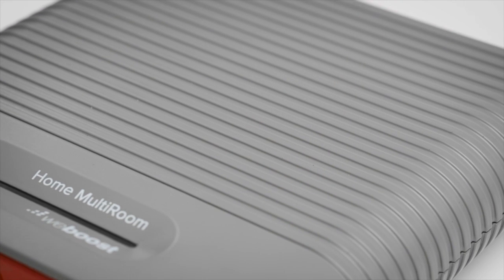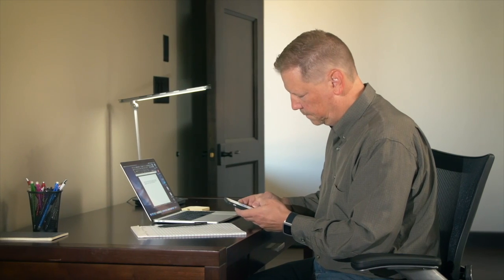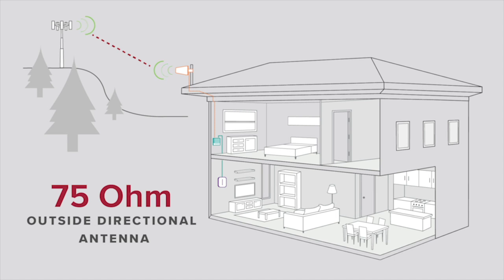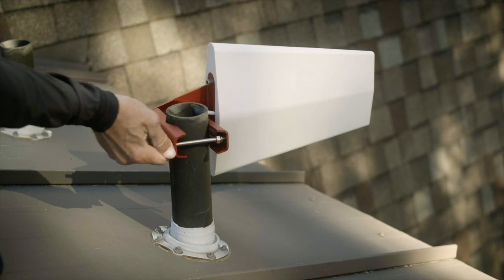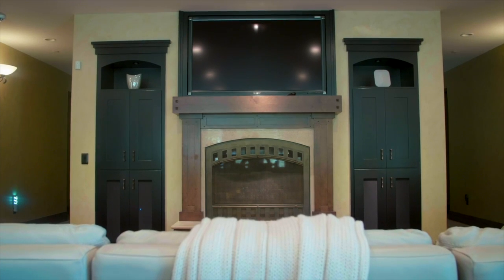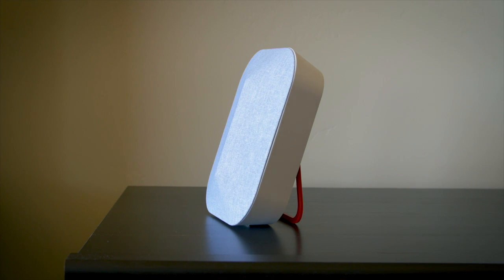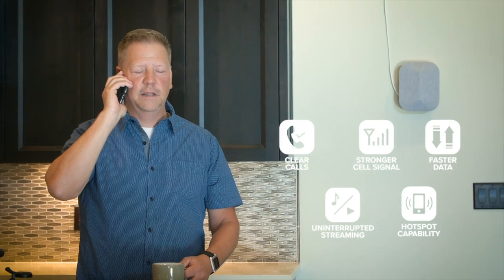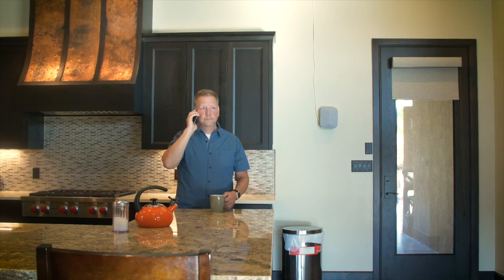Transform Your Home into a Cell Phone Signal Oasis with the weBoost Home MultiRoom Signal Booster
Are you tired of weak cell phone signal and dead zones in your home? Well, we've got the solution for you. The weBoost Home MultiRoom is a powerful cell phone signal booster that amplifies your signal and ensures that you have a strong and reliable signal in every room of your house. And the best part is, it's super easy to install.

In this video, we'll show you just how easy it is to set up the weBoost Home MultiRoom and the results you can expect. So, whether you're streaming your favorite show or just need to make a call, you can trust that you'll have a strong and reliable signal throughout your entire home. And the best part is, it's compatible with all US and Canadian cellular carriers.

Don't put up with weak signal and dead zones in your home any longer. Upgrade your home's cell phone signal today with the weBoost Home MultiRoom.